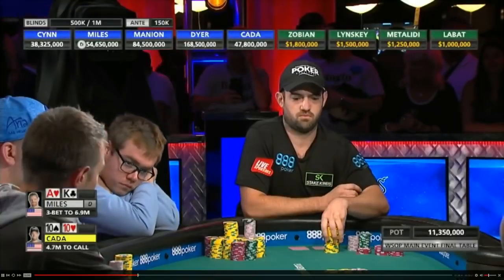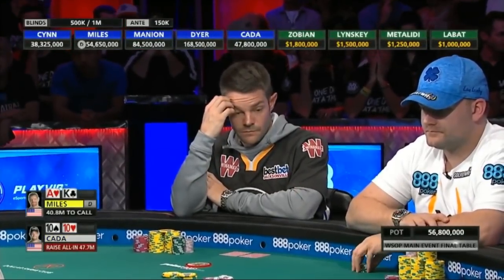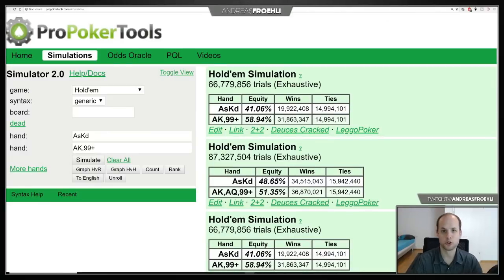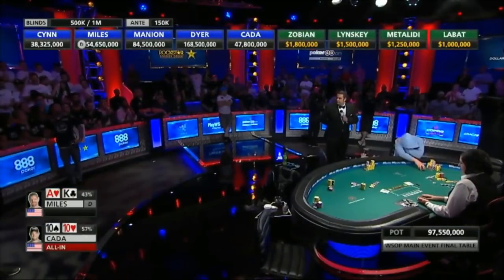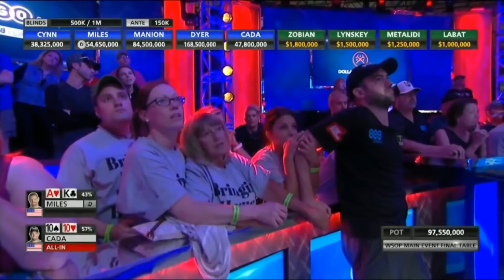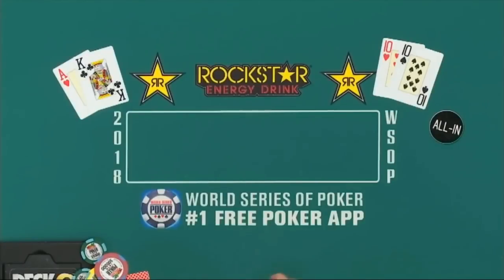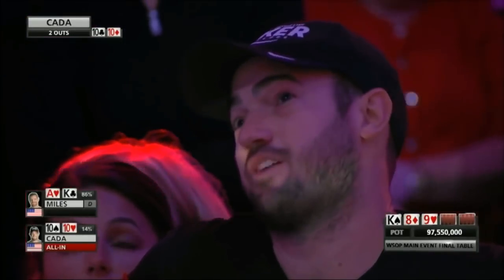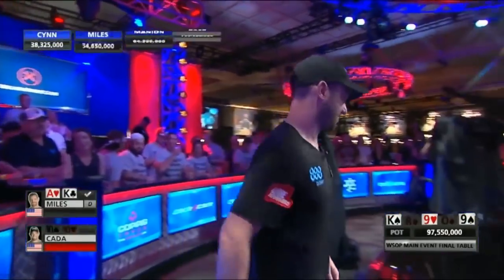Joe Cada vs Tony Miles - 2018 WSOP Main Event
In the 2018 WSOP Main Event, Joe Cada raises in the HJ and facing  Tony Miles 3bet with AK, 4 bet shoves TT for 48 big blinds. In this video I'm going to have a look at the equities and talk about ICM considerations in this hand.